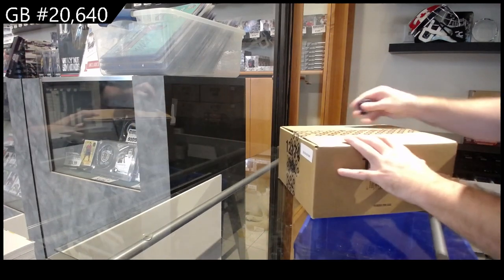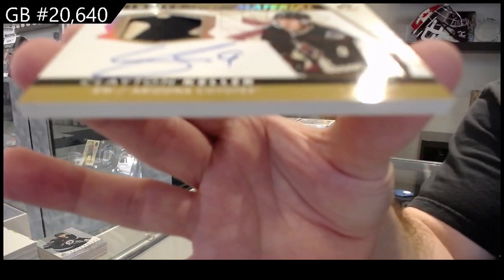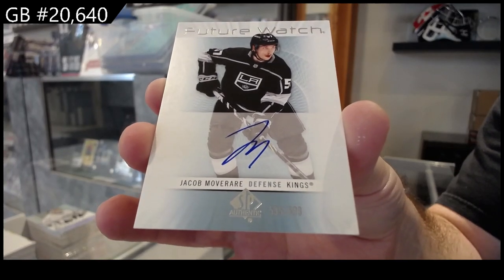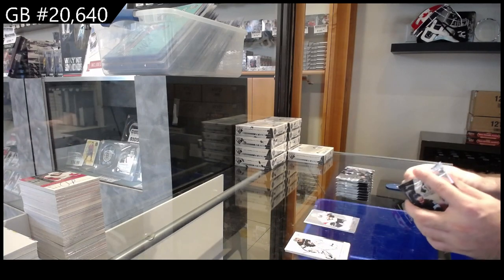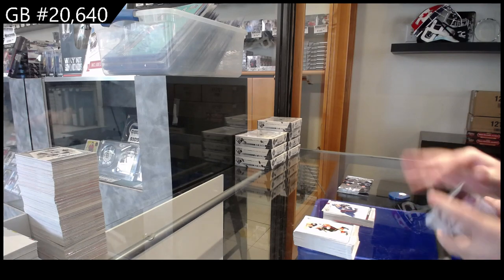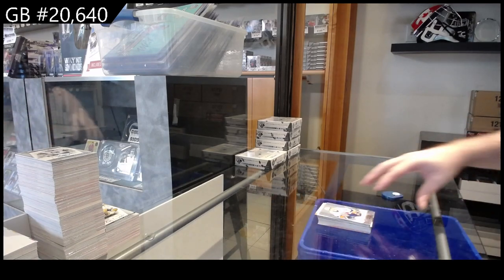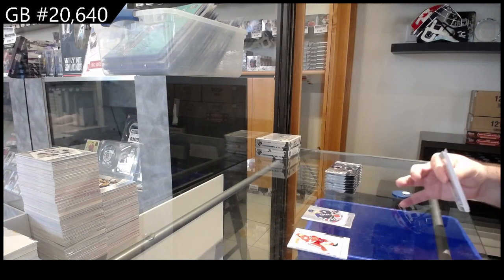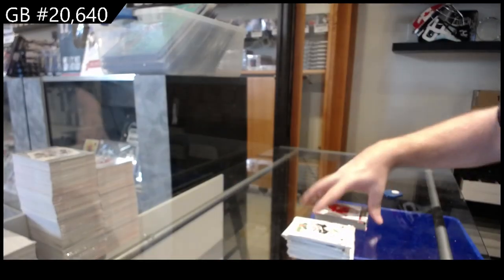NEW PRODUCT! 2022-23 Upper Deck SP Authentic Hockey 16 Box Case Break - CNC GB #20,640